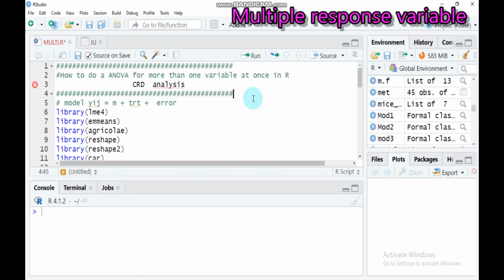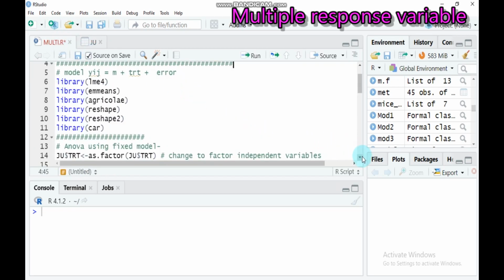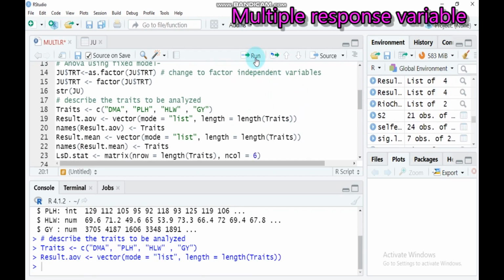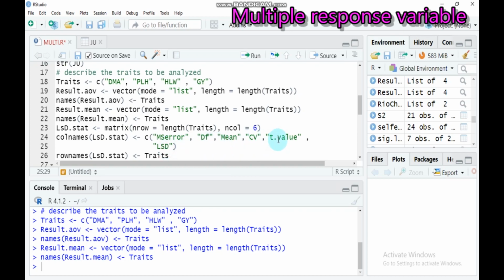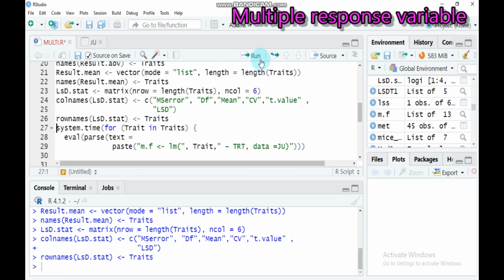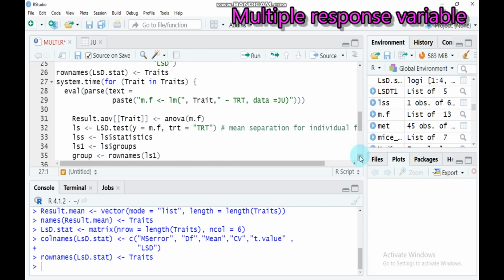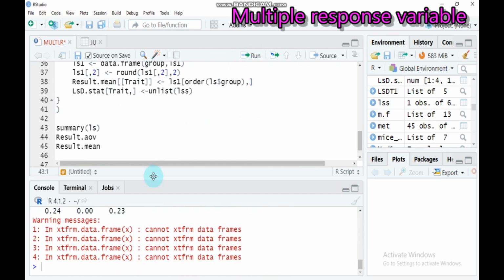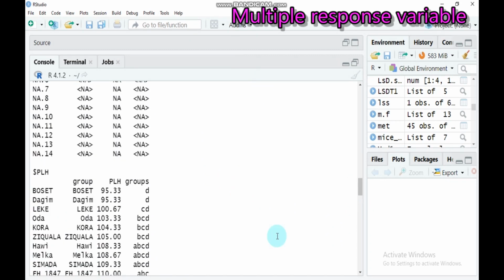How to do a ANOVA for more than one variable at once in R